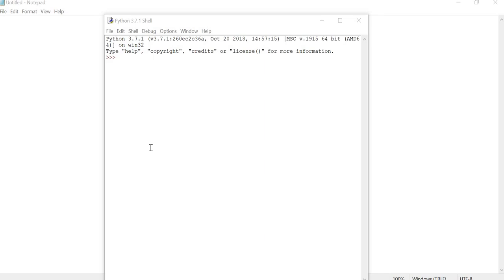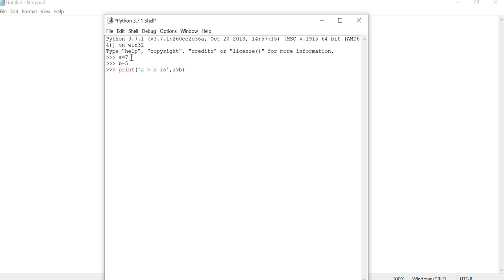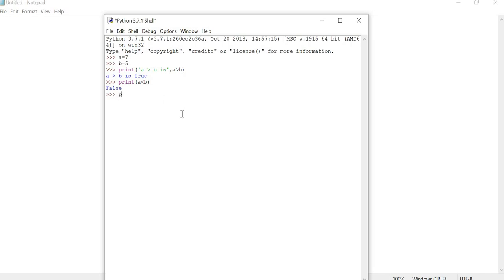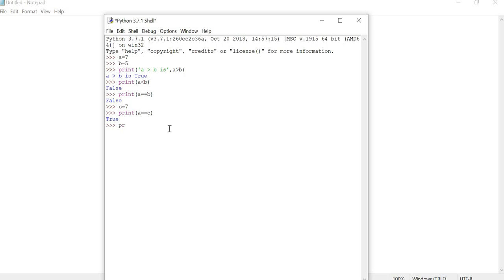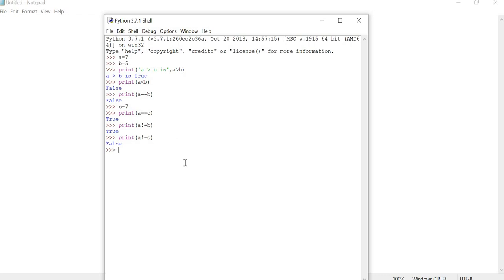Python- Comparison operators Example